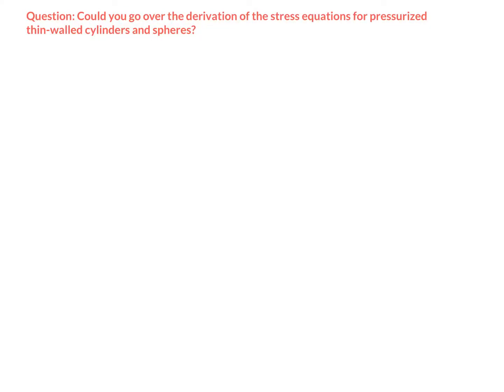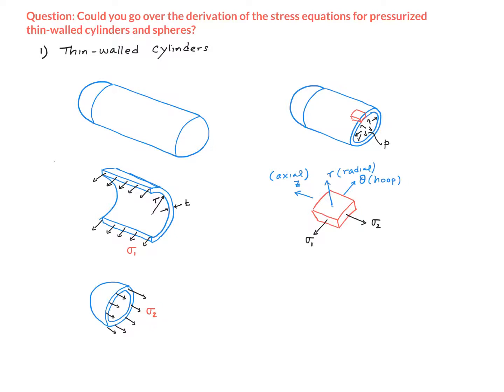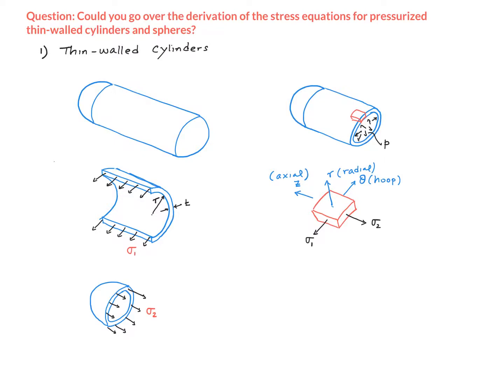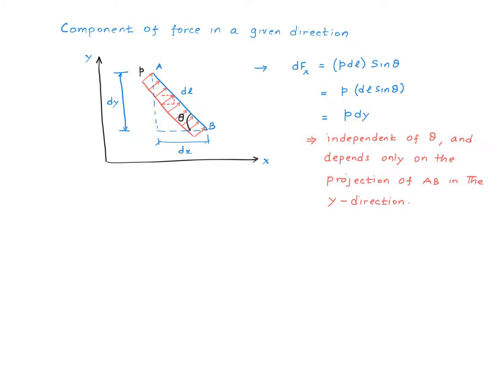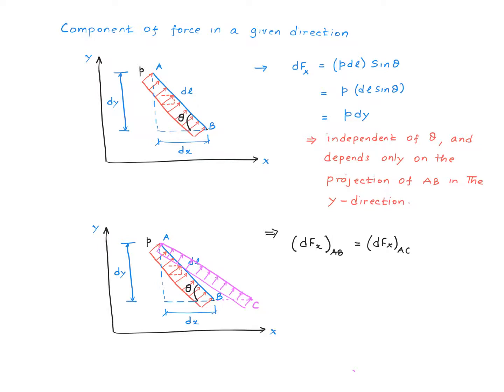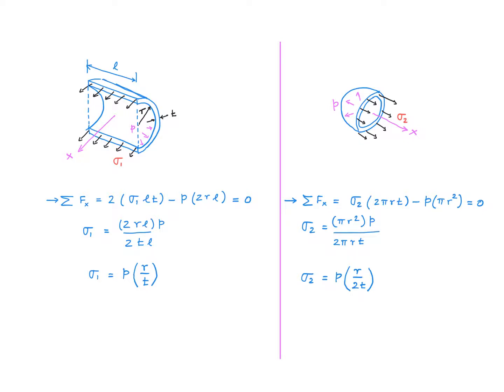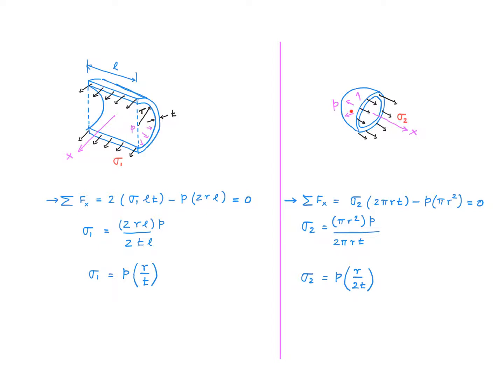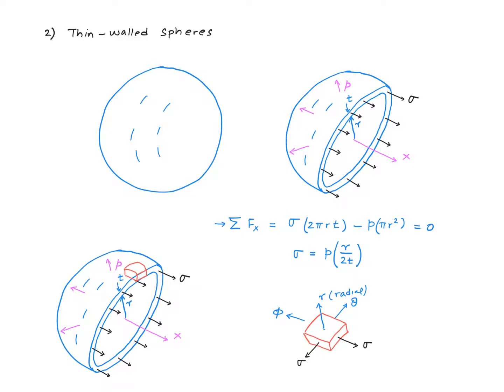EN 06 301 9 1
Could you go over the derivation of the stress equations for pressurized thin-walled cylinders and spheres?